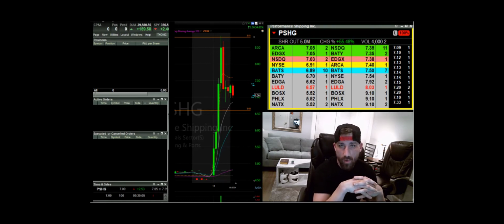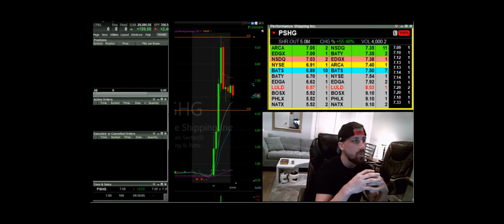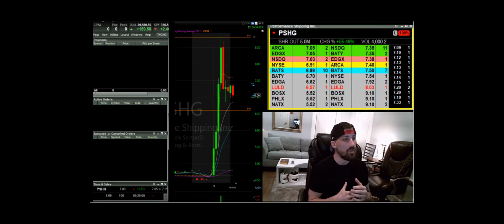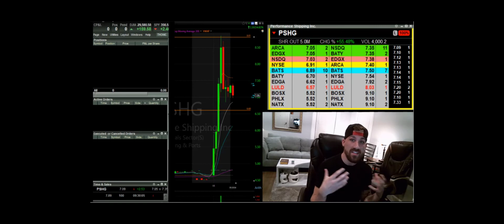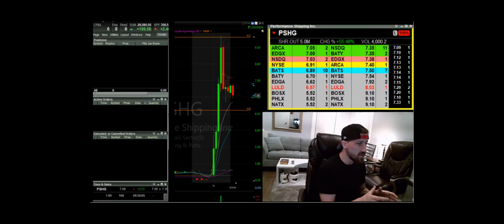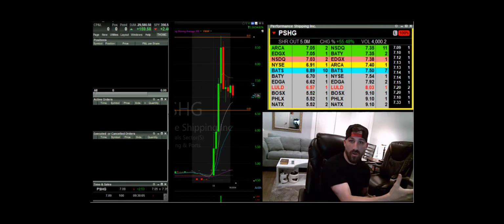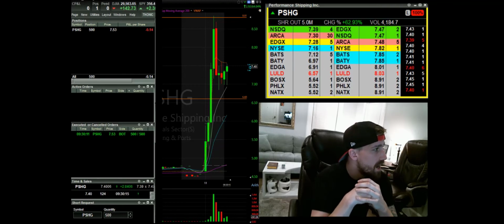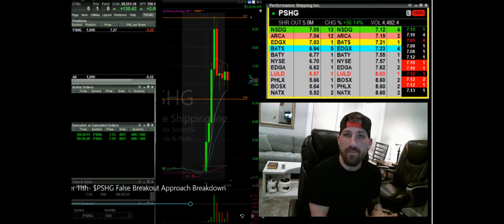PSHG Trade Breakdown IG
Breakdown of a trade on $PSHG